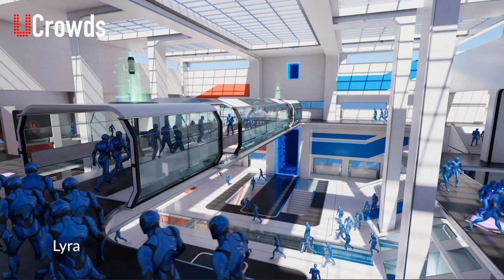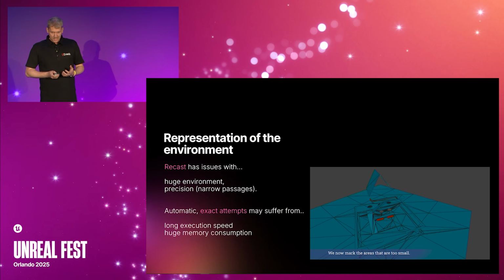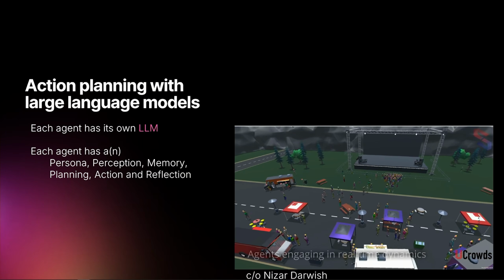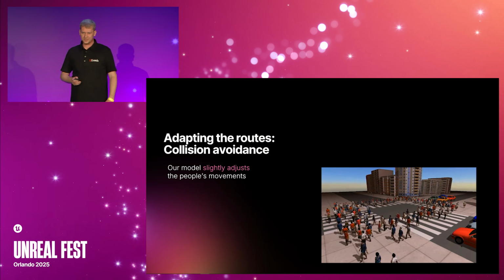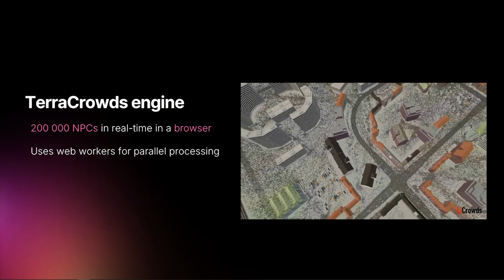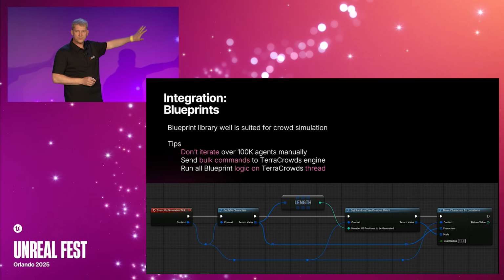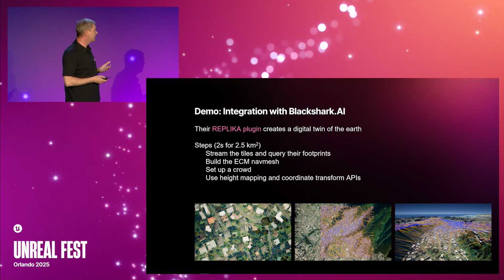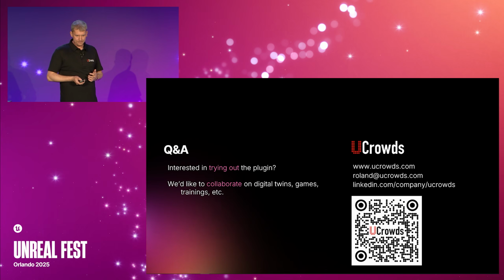TerraCrowds in Action: High-Performance Crowd Simulations with UE | Unreal Fest Orlando 2025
In this session, Roland Geraerts of uCrowds explores the core design ideas of the TerraCrowds engine, including its integration with Unreal Engine components like MetaHumans and MassAI.

This session covers memory-oriented design, crowd logic for controlling characters, and the Explicit Corridor Map for efficient pathfinding. Other topics include best practices for writing (memory-oriented) high-performance code, offering insights into achieving speeds up to 100x faster than object-oriented approaches.

Come by and hear how Geraerts and his team designed an architecture that enables accurate pathfinding where NPCs move naturally and avoid obstacles effectively. You’ll see first-hand how Its multi-level planning architecture—from global route planning to local adjustments—enhances realism and control in simulations.

This session demonstrates how to effectively utilize the software in simulation scenarios and digital twins. Attendees will gain hands-on knowledge of working with the Unreal Engine plugin and see live demonstrations of its capabilities.